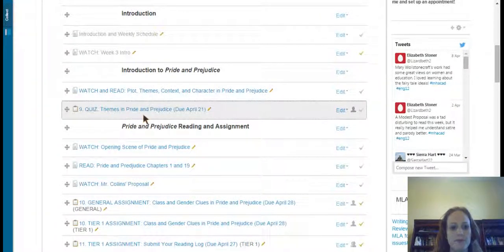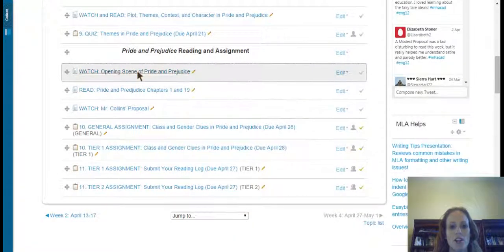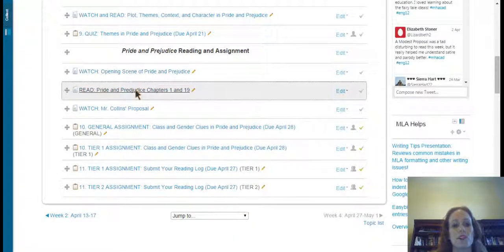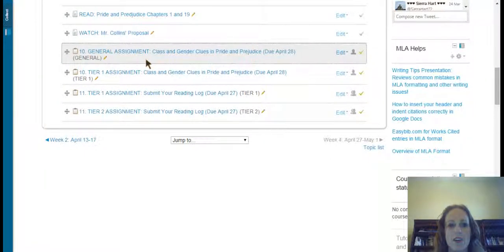Eng12 Week 3 Q4